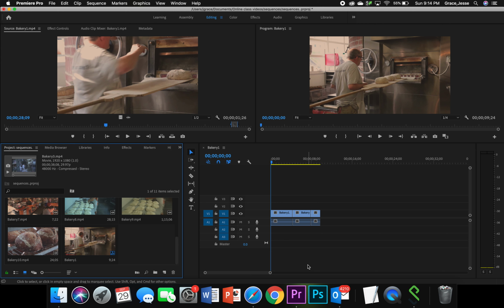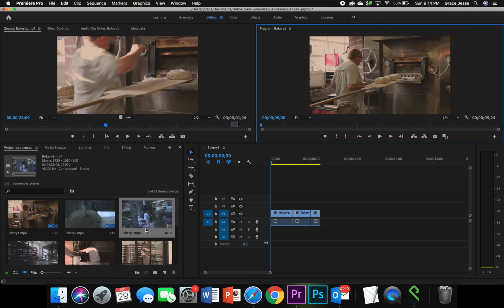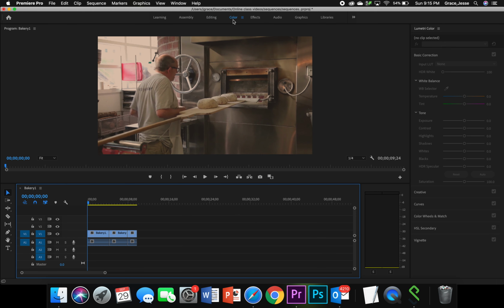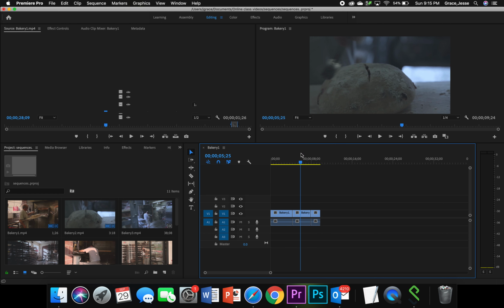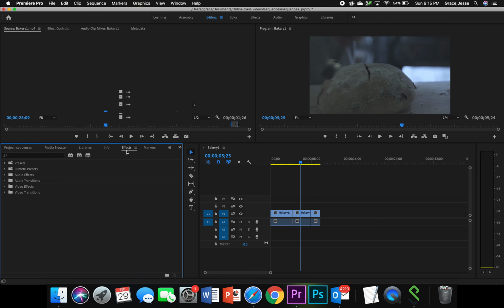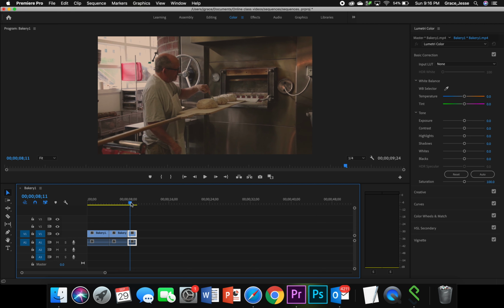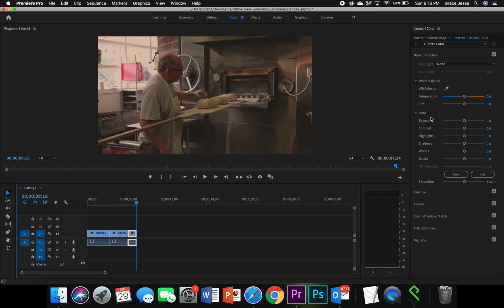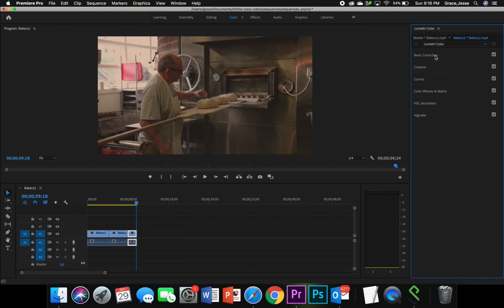CSU JTC 340 & 540 Intro to color